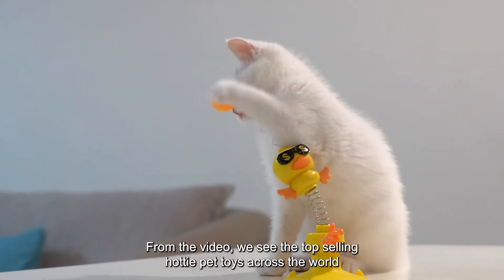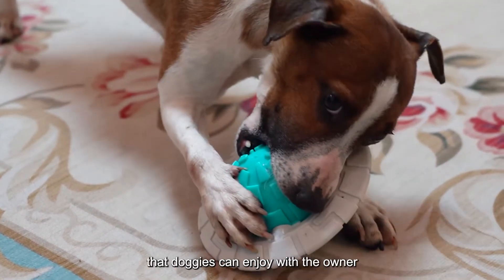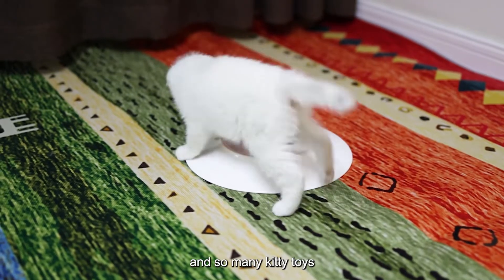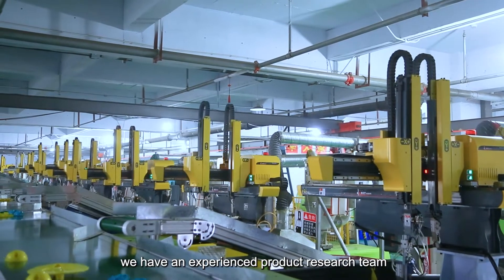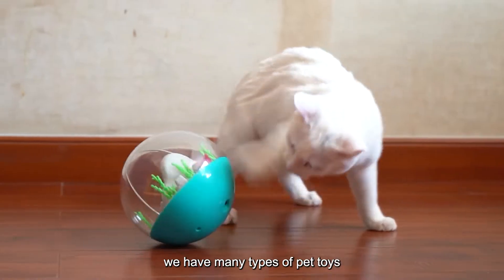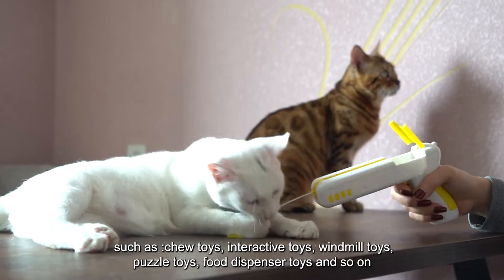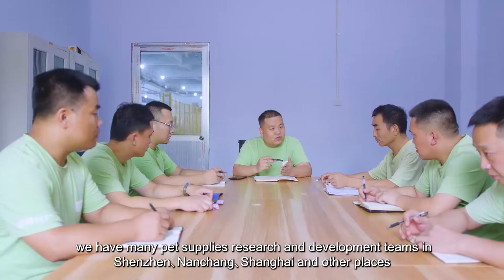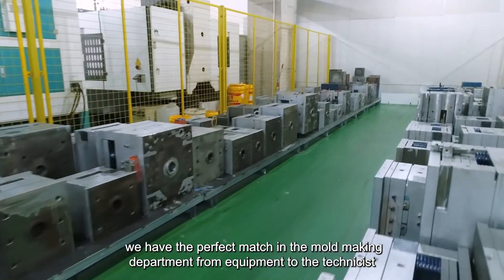Pet supplies factory dogs product manufacturer dog toys cat toy Pets products manufacturers GWK5001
[Company introduction]
[website url]
[International Sales Representative]Alex
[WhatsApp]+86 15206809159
[Other product recommend]
Dog Supplies：